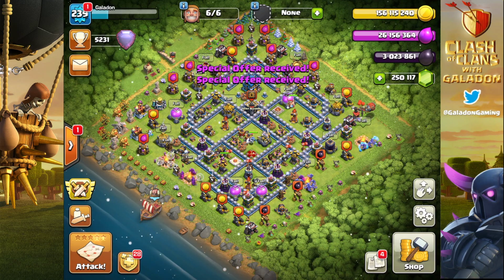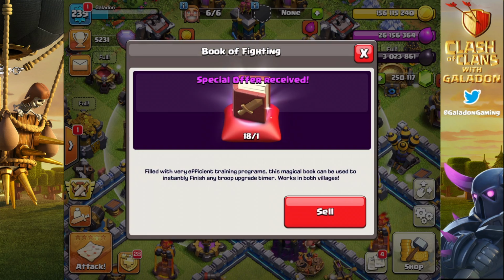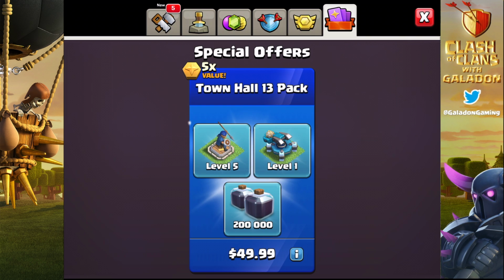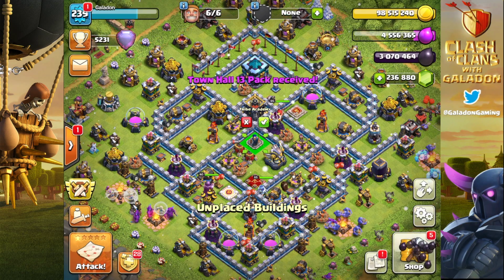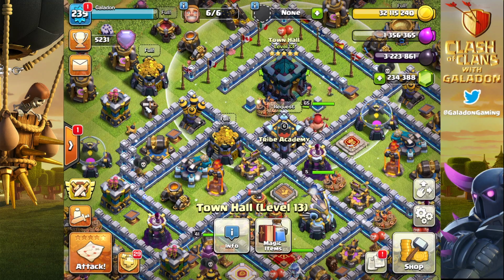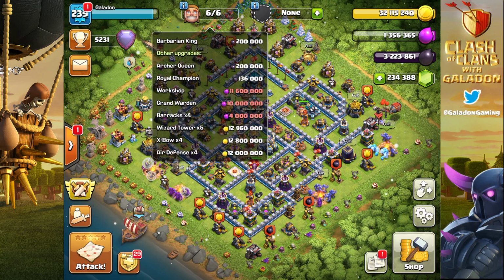GEM to MAX! Clash of Clans Town Hall 13 UPDATE